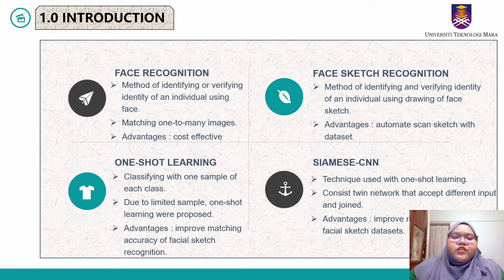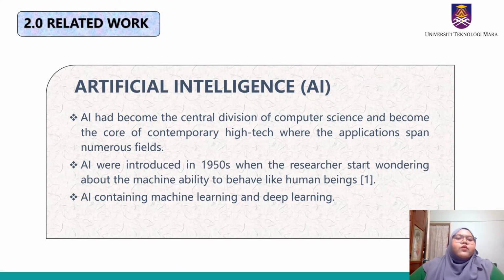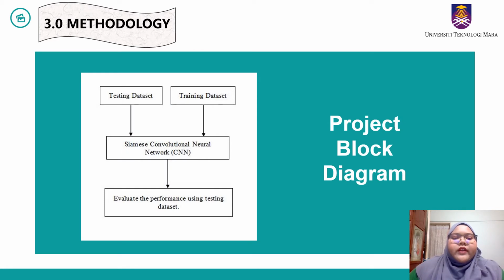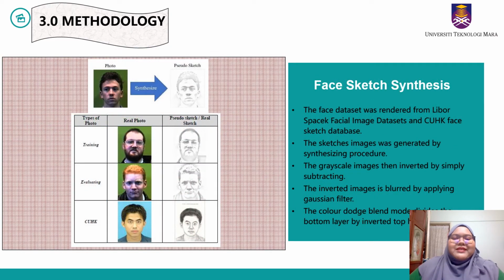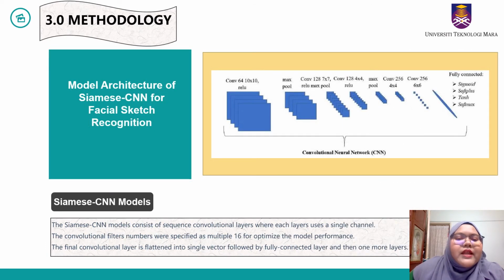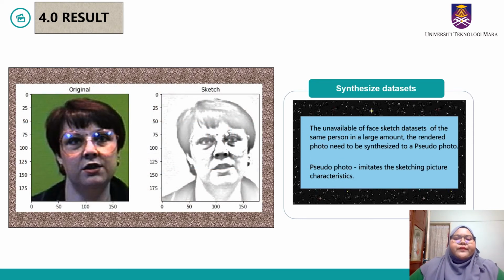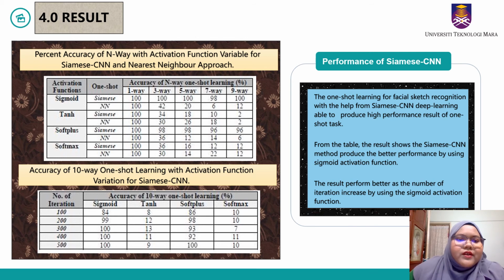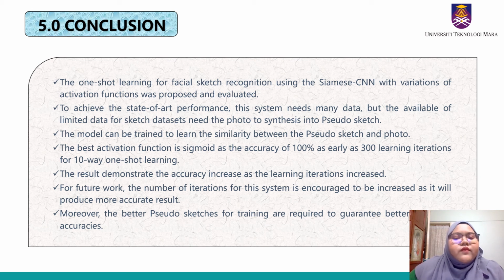ISCAIE2021-Presenter ID:68 (One-Shot Learning for Facial Sketch Recognition using Siamese-CNN)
11th IEEE Symposium on Computer Applications and Industrial Electronics (ISCAIE2021)